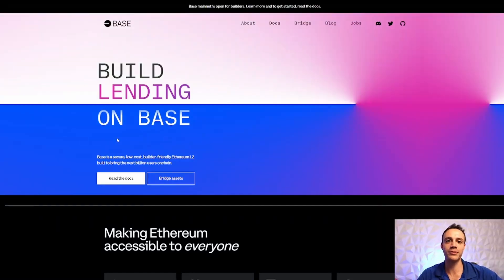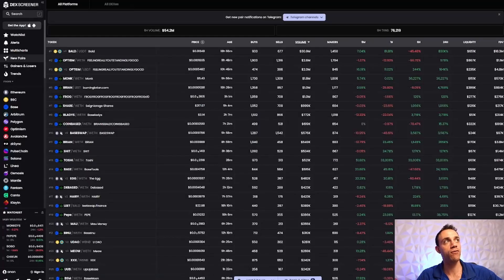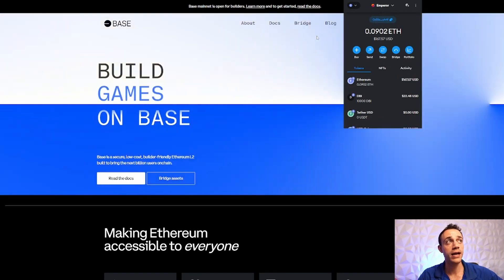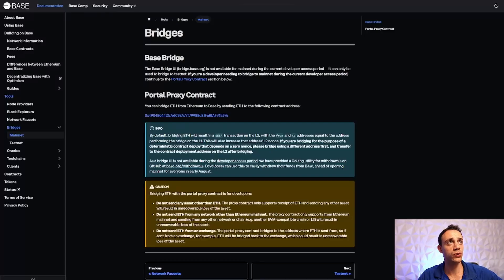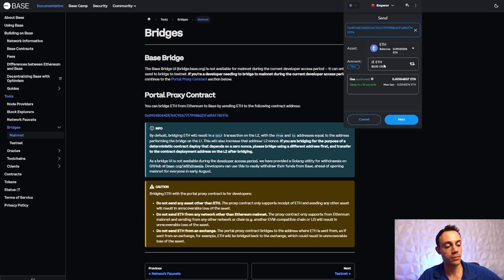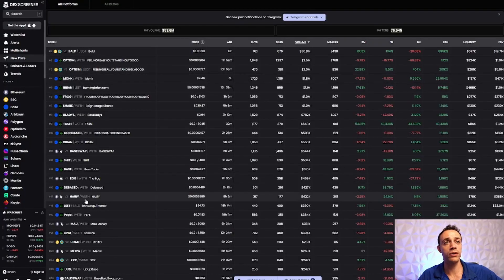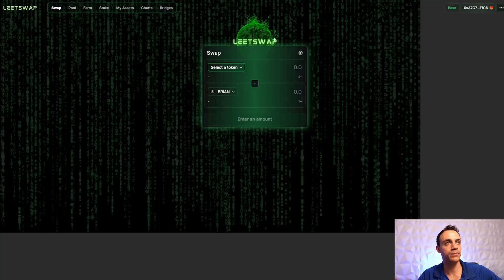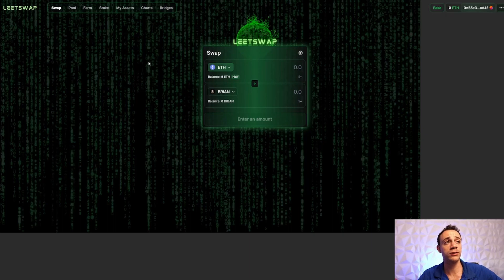Bridge ETH To Base Layer 2 Network! Buy Tokens On Base!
The Base Layer 2 Network is owned by Coinbase and recently a lot of new tokens have launched on Base! The Base layer 2 network is currently a speculators dream as the new tokens that just launched are up thousands of percent in the past 24 hours! In this video Connor shows you how to bridge ETH to Base and then how to buy tokens on the Base Layer 2 Network. If you are wondering how to get involved on the exciting action happening over on Coinbase's Base network then look no further because this guide will teach you everything you need to know!

✅ Create your Bitget account and start trading crypto today!

Timestamps
0:00 Intro
0:30 Base Layer 2 Network Overview
1:07 Add Base Network To Metamask
1:40 Bridge ETH To Base
3:04 How To Buy Tokens On Base
4:25 Closing Summary

Wallet Addresses (Tip Jar)

BTC: 19LYo6s1DxJwc8VgnBjDhutqCGc3AzQjU

ETH: 0x3A551C277Dd5A7DE942526dD503FEC3dC6A1B3f5

BNB: bnb1fgfqknpspk66w084yy9hnkwea7aq6fen2lesh4

SOL: G91662e2QNNQ5Ms91AnJCR34DnAgbo8W2KWPQo5DYP1S

LTC: LUZj6jrA72KY27x2mM6BEBnQmyqWWKfQSF

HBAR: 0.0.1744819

DOGE: DA6jqn1KXo7ofjuXDgQsDm34NGtDEhXrnu

MATIC: 0x3A551C277Dd5A7DE942526dD503FEC3dC6A1B3f5

XRP: rUe2k9sbEK51K6Ciw7ktwnuFYgL97eyRjV